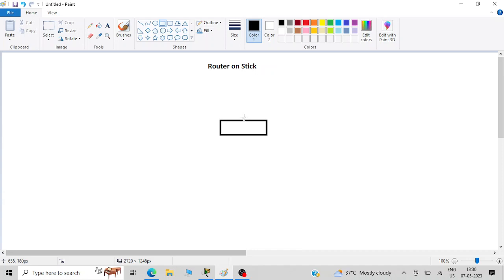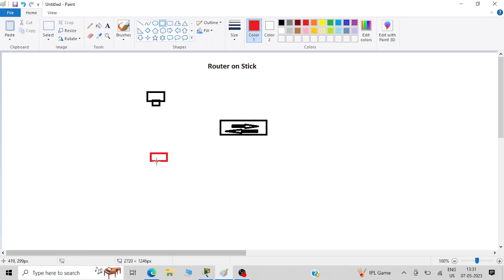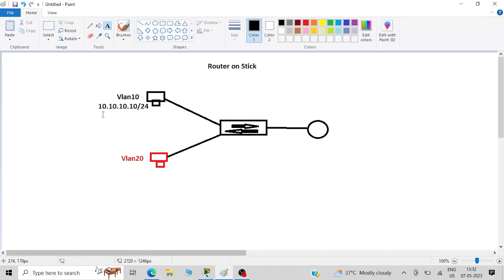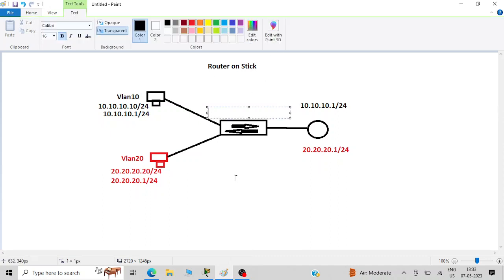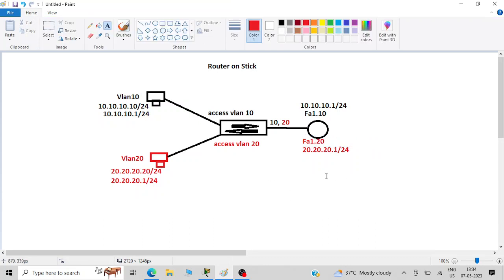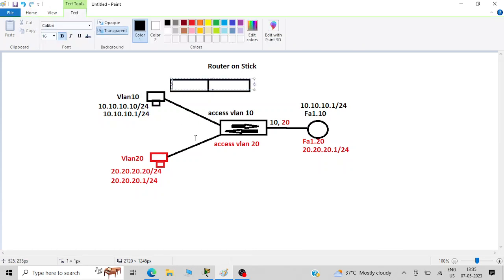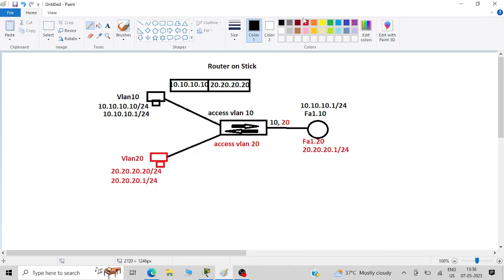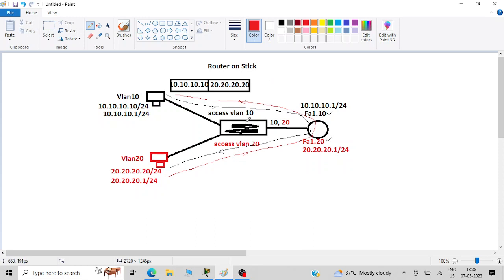Router on a stick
In this video we are discussing about, router on stick, how does it work theoretically. We will doing lab in separate video. Please comment for any query related to this video so same can be covered in lab section.